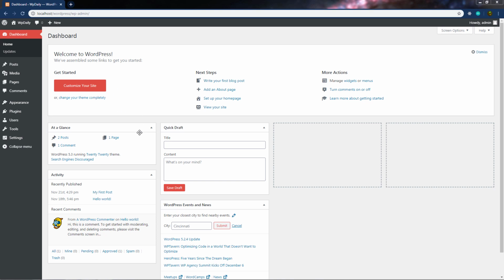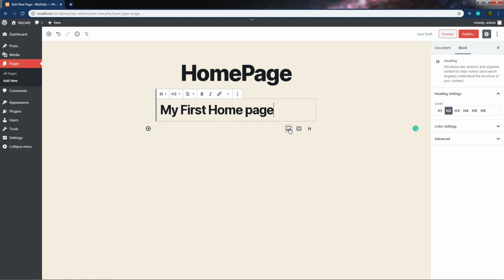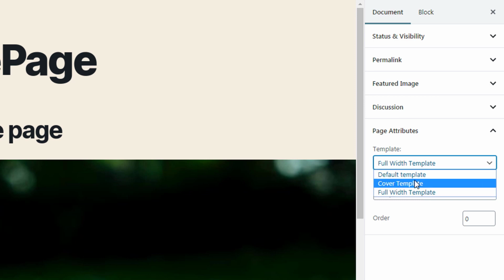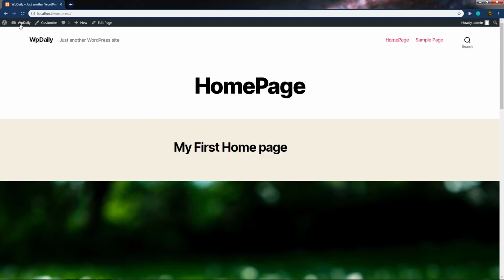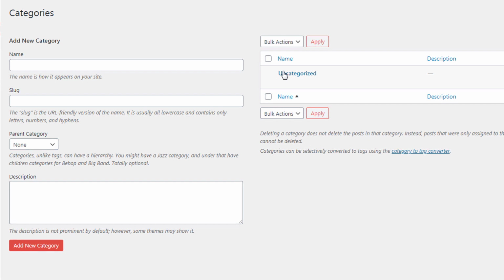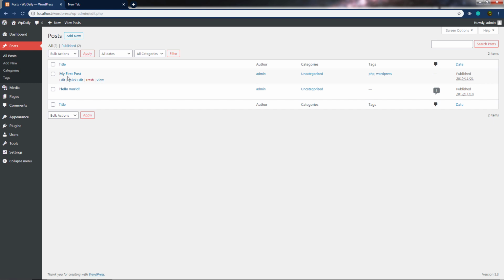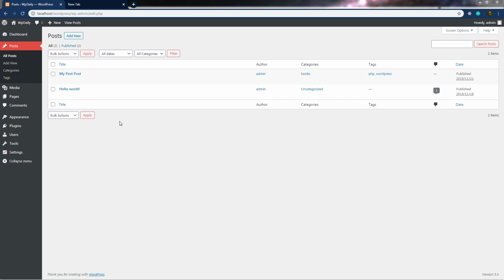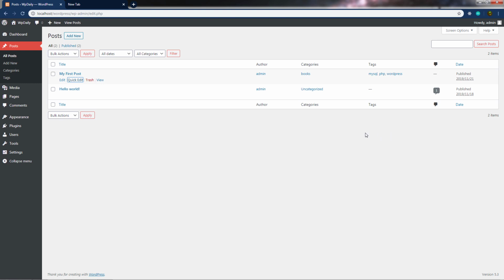Setup Static Homepage - Premium Theme Development - 09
Wordpress theme development tutorial. In this lecture, we will create a static homepage using the pages menu setting. Then we set that page as a homepage of the website.